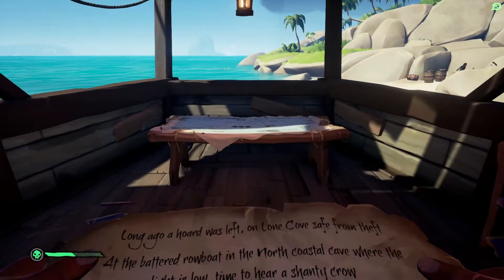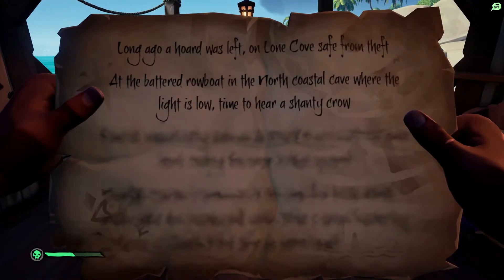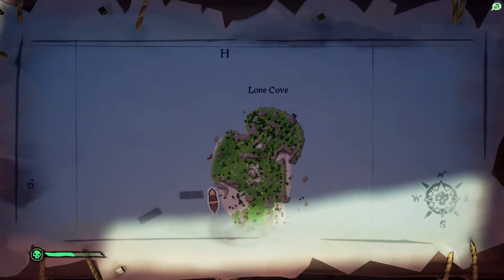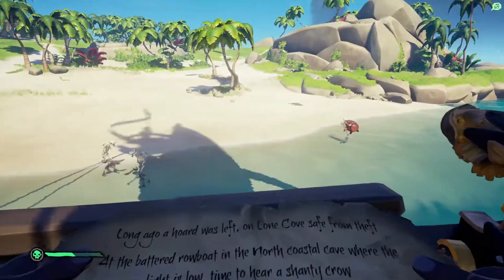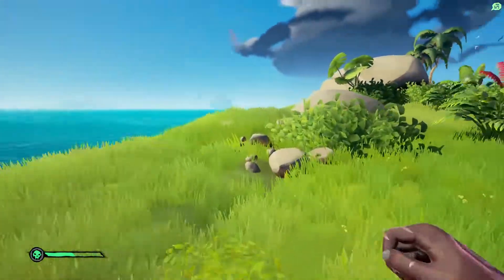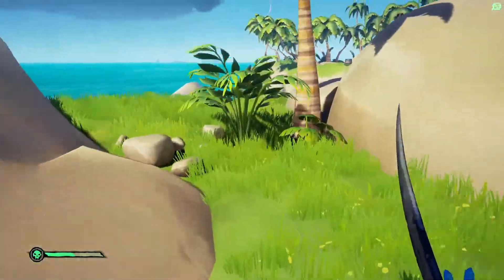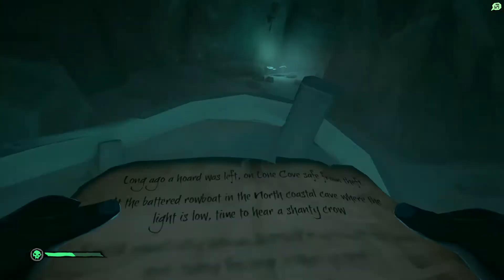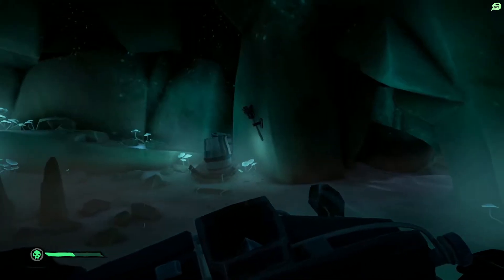The Battered Rowboat In The North Coastal Cave | Lone Cove | Sea Of Thieves Riddle Solution